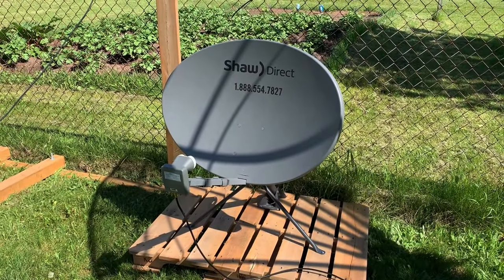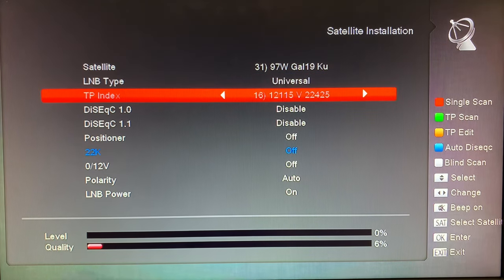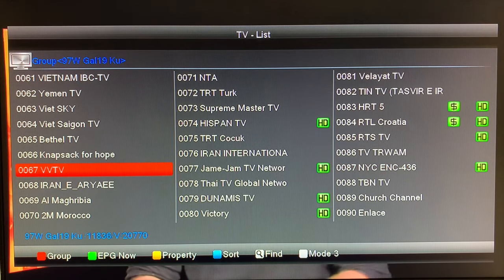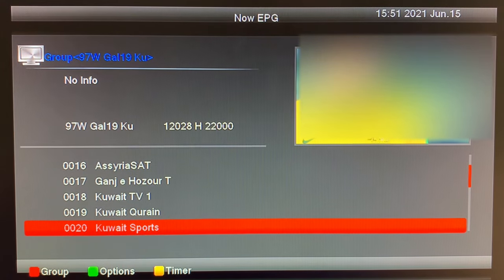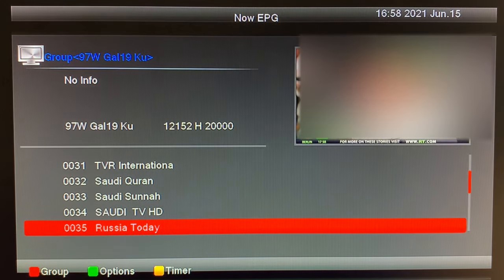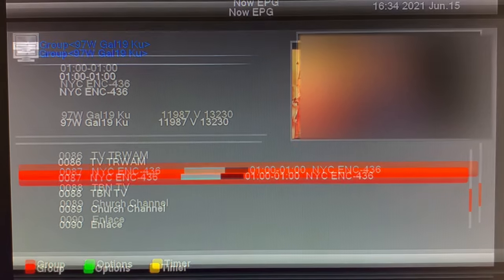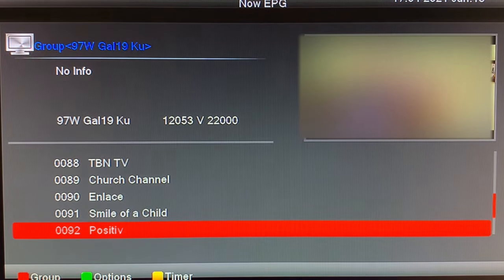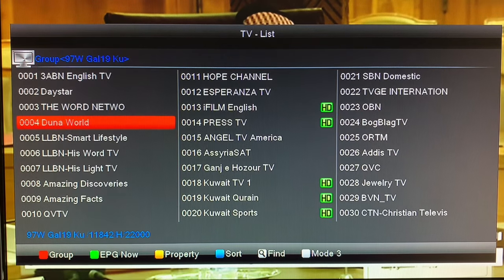Over 100 TV channels on Satellite 97 West Galaxy 19 KU Band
Over 100 TV channels on Satellite 97 West Galaxy 19 KU Band .A blindscan of Galaxy 19 97 west kU band .One of the more popular kU band satellite channels. Featuring over 100 TV channels from around the world. A good satellite to try to aim at if you’re new to the hobby of FTA satellite TV. The transponders are strong so it’s fairly easy to capture. Good practice for aiming a satellite dish, or as a landmark satellite to help dial in other satellites on the geostationary arc.

0:25 Galaxy 19 satellite
1:37 running a blindscan
2:35 Channel preview
3:11 browsing channels